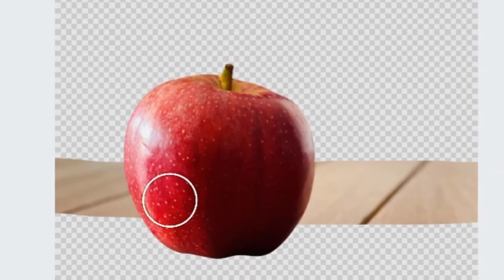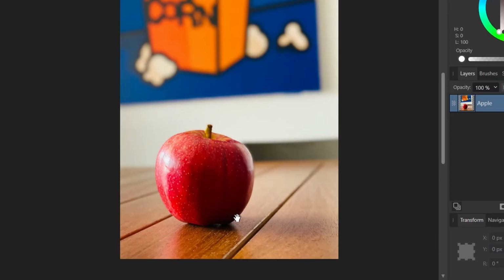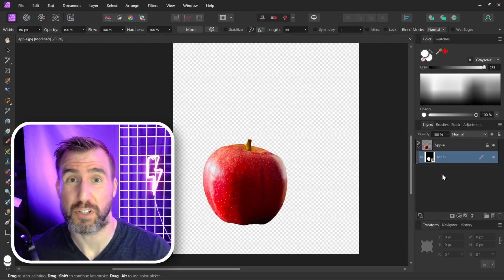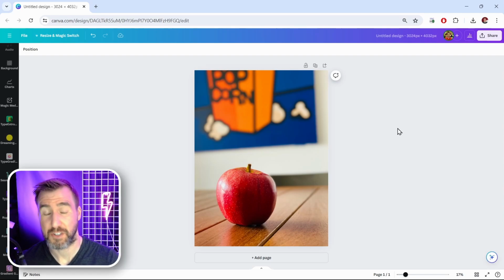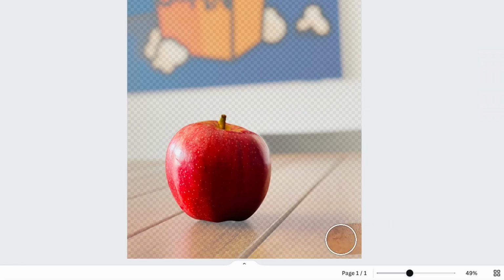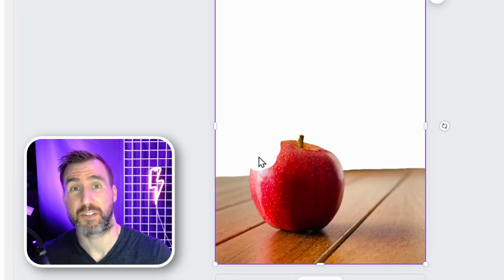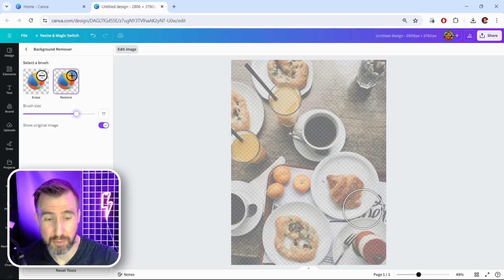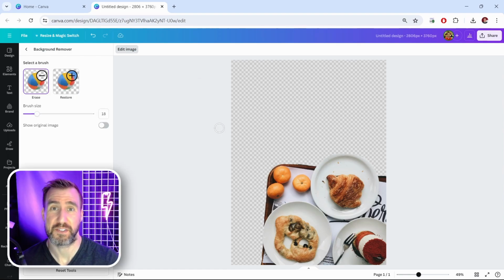How to Mask Images in Canva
Masking is an important photo editing feature. Can you do it in Canva? In this quick tutorial, I’ll show you how!

CONTENTS
00:00 Intro
00:17 How Masks Work
01:20 Masking in Canva